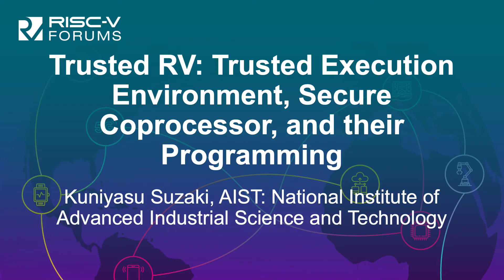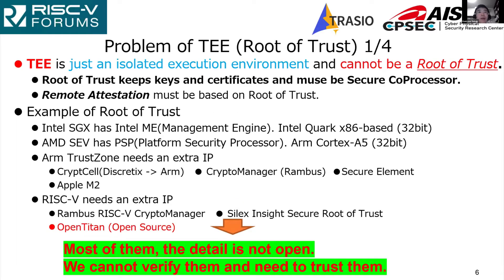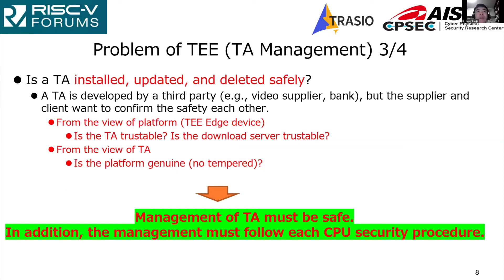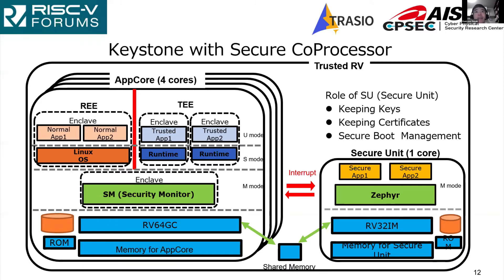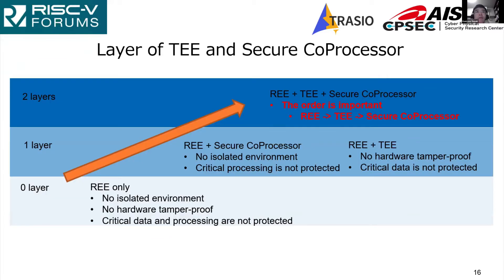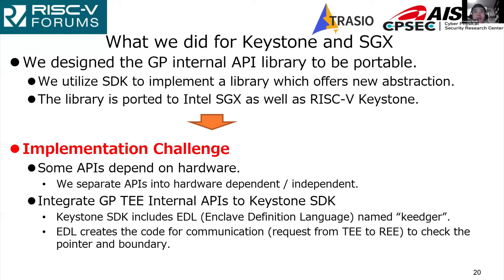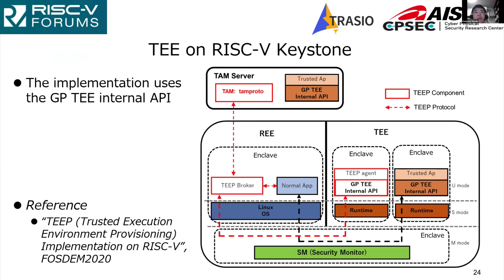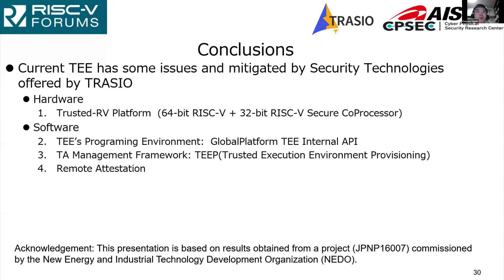Trusted RV: Trusted Execution Environment, Secure Coprocessor, and their Program... Kuniyasu Suzaki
Trusted RV: Trusted Execution Environment, Secure Coprocessor, and their Programming - Kuniyasu Suzaki, AIST: National Institute of Advanced Industrial Science and Technology

We have developed the Trusted RV which is a combination of 4 core 64bit RISC-V (namely, AC: Application Core) and 1 core 32bit RISC-V Secure Coprocessor (namely, SU: Secure Unit). The AC runs Keystone as Trusted Execution Environment and the SU works as a "Root of Trust" to keep and process critical information (e.g., Device Key, Certificate). The Trusted RV is implemented on an FPGA (Xilinx VC707) and a simulator. To make a Trusted Application (TA) on the Trusted RV, we offer a programing and management environment. We developed a library for GlobalPlatform TEE internal APIs on Keystone. The communication from the AC to the SU is limited for Keystone's Enclave only and keeps security. A TA is managed by TEEP (Trusted Execution Environment Provisioning) and can be installed/updated/deleted from a server securely. In this talk, we explain the total secure implementation of TEE.